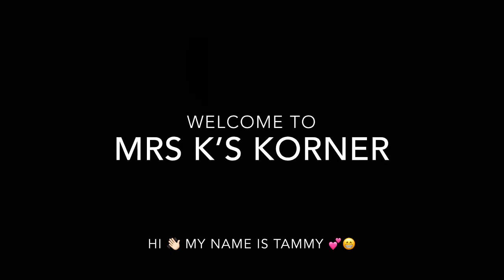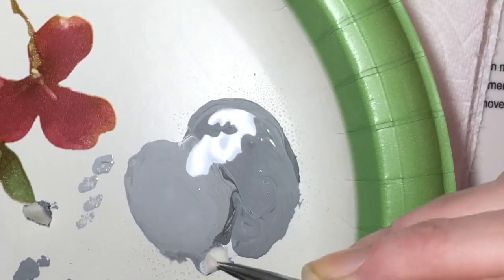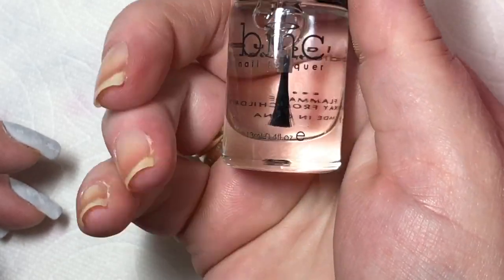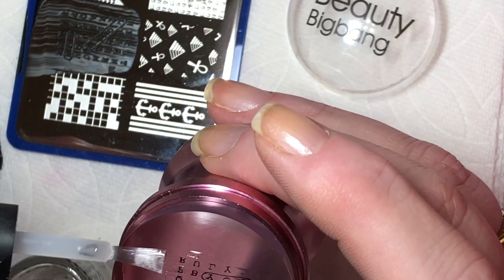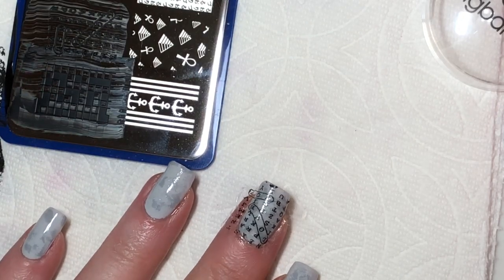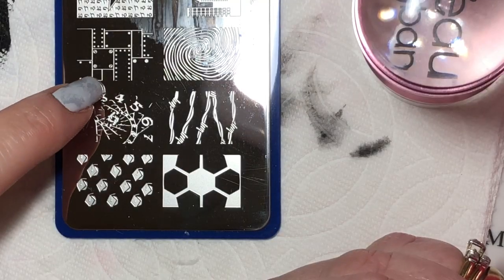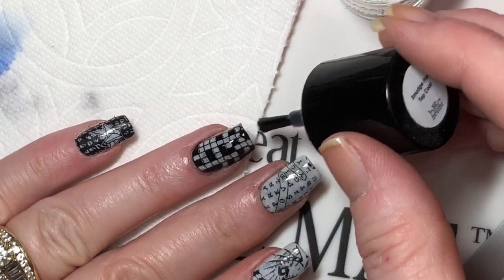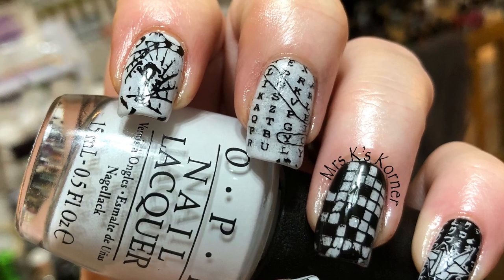Youtuber’s Nail Art Stamping Weekly Collabs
Hi there 👋🏻 Welcome to Mrs K’s Korner. My name is Tammy. In today’s video, I have the YouTuber’s Nail Art Stamping Weekly Collab. This week’s theme is Puzzles. Listed below are links to the other wonderful lady’s videos/channels. Hop over and show them some love too!

Everything I used is listed down below.

Items I Used:
OPI- I Cannoli Wear OPI
Maniology- Smudge Free Top Coat
Poshe Top Coat
Yellow Stopper- from Sally’s Beauty Supply
Black & White Acrylic Paints
Pieces of a Makeup Sponge
Maniology- Black Stamping Polish
Maniology- Stamping Plate BM-XL21
Maniology- Marshmallow Stamper
Beauty Big Bang Stamper & Scraper
Masking Tape
Sonia Kashuk Tools #27
Acetone
Cotton Claw & Cotton Balls
California Mango Cuticle Oil

Thank you for stopping by and spending a few minutes of your time with me.
~Tammy
Mrs K’s Korner

Codes:
Beauty Big Bang:

I am not a professional. I am, however,  a lover of nail polish and nail art. I just want to share my love for them, my experiences, what works for me (and what doesn’t), and have a little fun along the way. Thank you so much for stopping by. I really do appreciate the time you spend with me.
~Tammy
Mrs K’s Korner

*Unless stated otherwise, all products used in my videos have been purchased by me, with my husband’s own money. 😝😂😇👍🏻 All opinions are my own and all reviews are my own honest opinion.